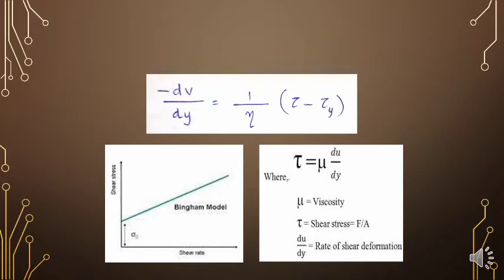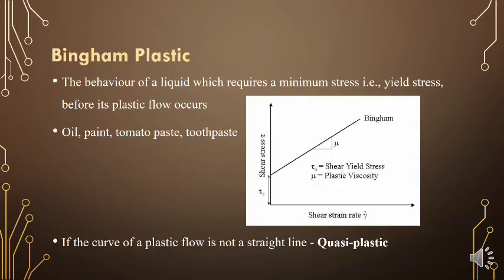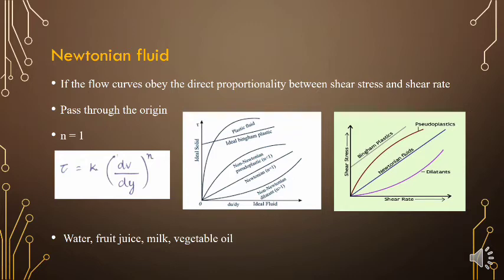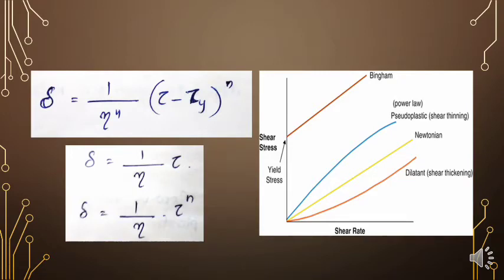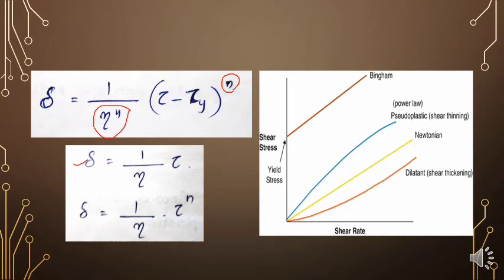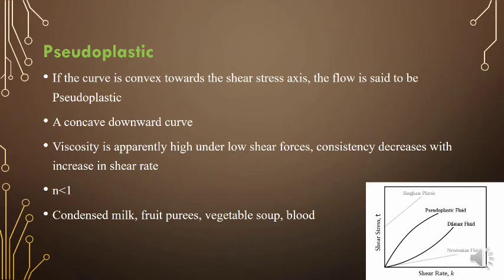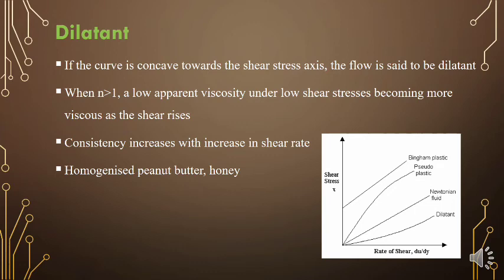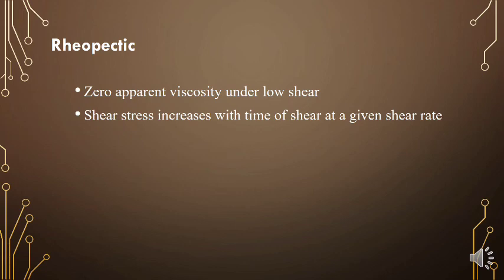Flow curves, Types, Different fluids Rheology Food Engg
Flow curves, Types, Different fluids